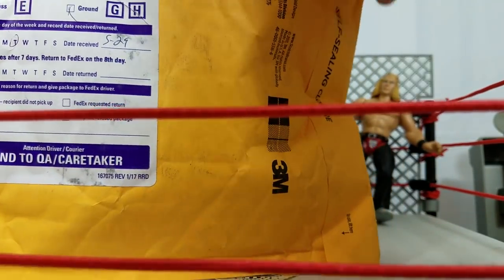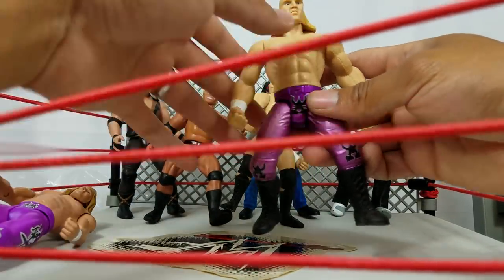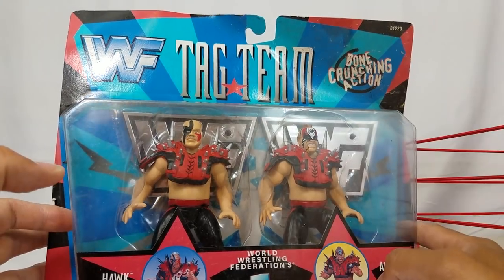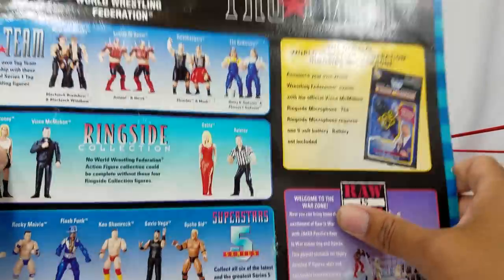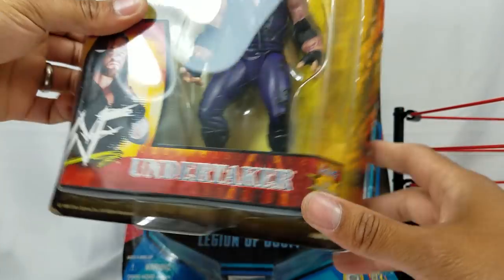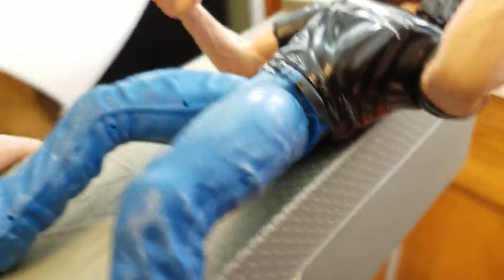RARE WWE PLAYSET + HUGE FIGURE HAUL | HERO FIGZ ORIGINS